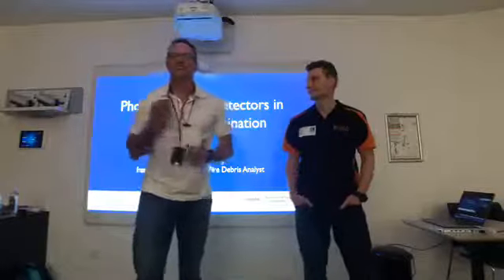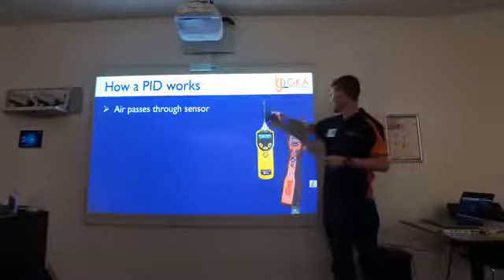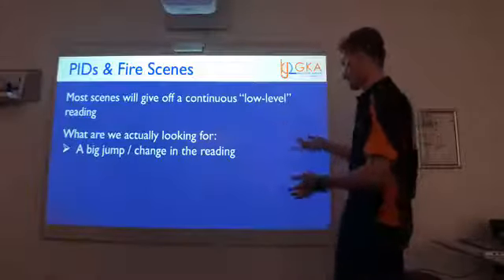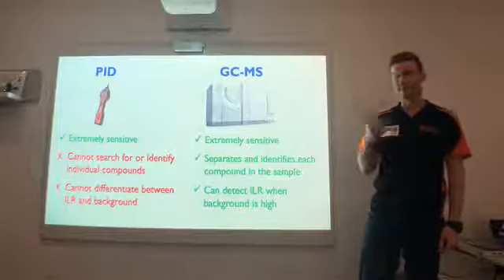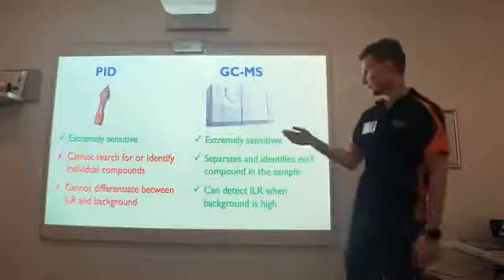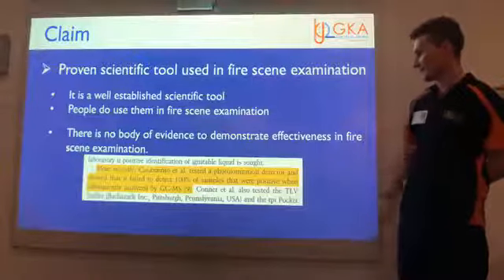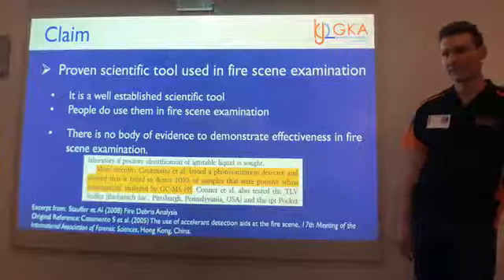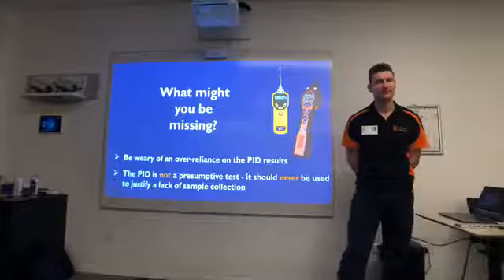Pros and cons of Photoionization Detectors (PIDs)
NSWAFI member Peter Jeffery discusses the use of PIDs for ignitable liquid residue detection at fire scenes during our October 2019 Education Night.